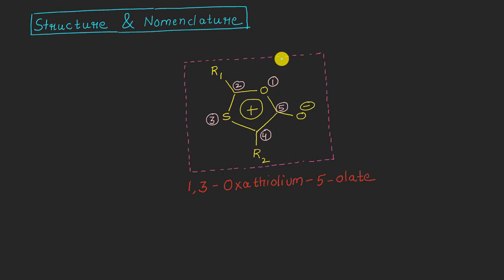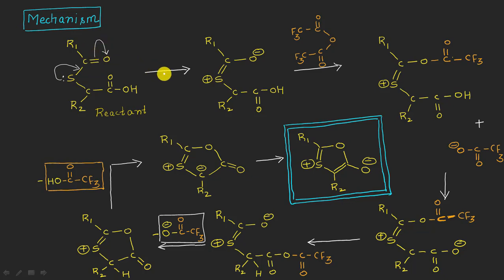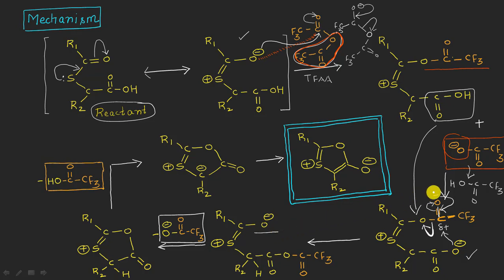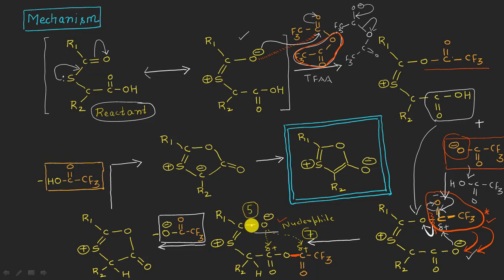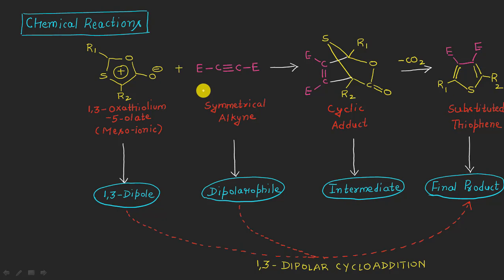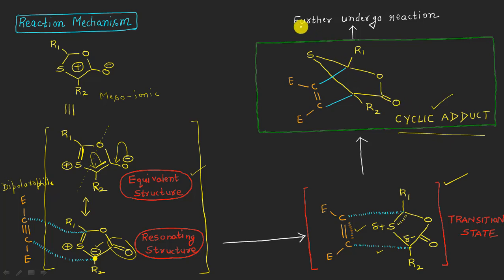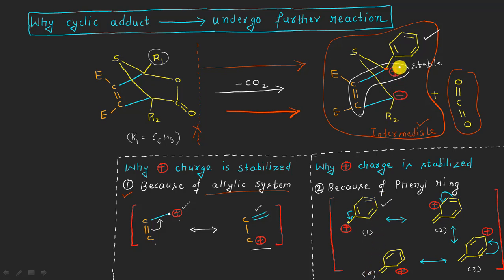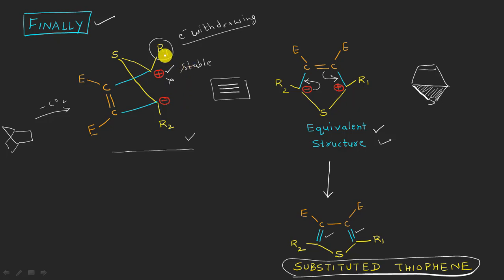Synthesis/ Reactions 1,3-Oxathiolium-5-olates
Hello viewers,
Greetings.

The content of this lecture is as follow:
1. Nomenclature of this meso-ionic is explained in the begining.
2. Then comes the synthesis part (Cyclodehydration).
3. Mechanism of cyclodehydration has been explained.
4. Reaction and mechanism of its reaction with symmetrical alkynes is explained at the end which occurs by 1,3-dipolarcycloaddition.

Regards.